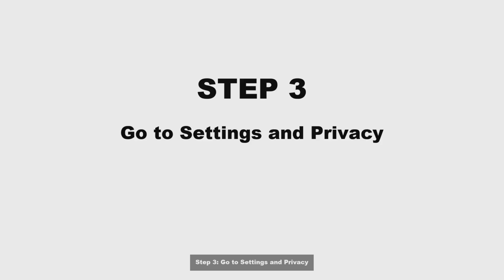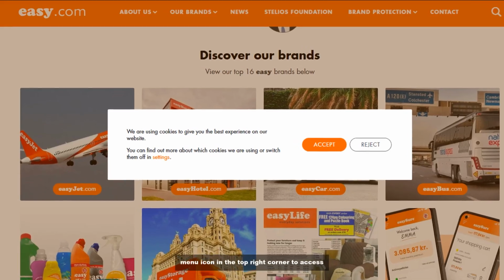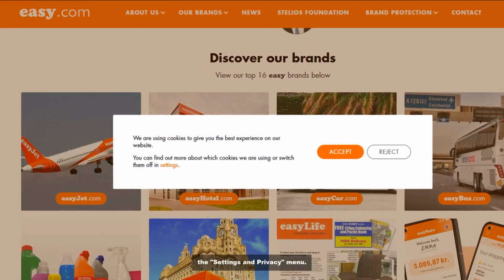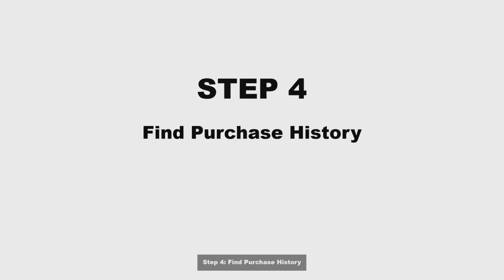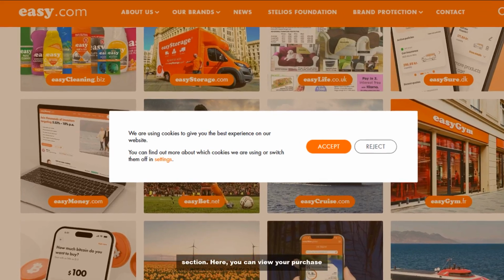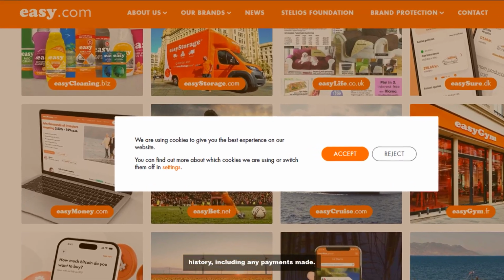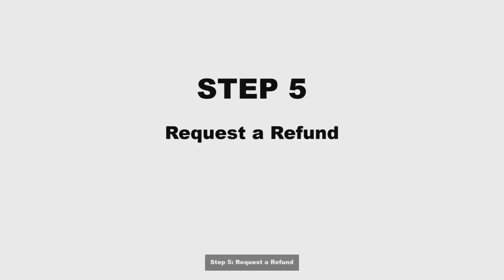How To Get A Refund From TikTok When A Payment Goes Through 2026 (EASY GUIDE)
In this video, we will show you how to get a refund from TikTok when a payment goes through 2026 (EASY GUIDE). Learn the step-by-step process to resolve payment issues and get your money back quickly.